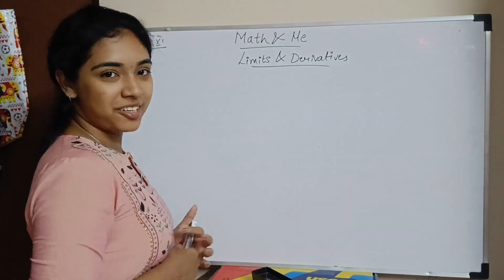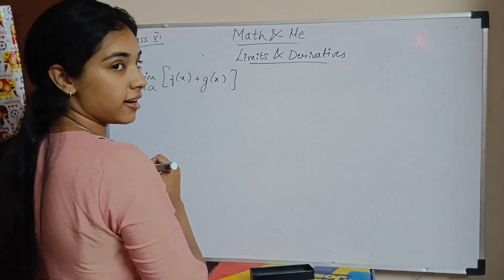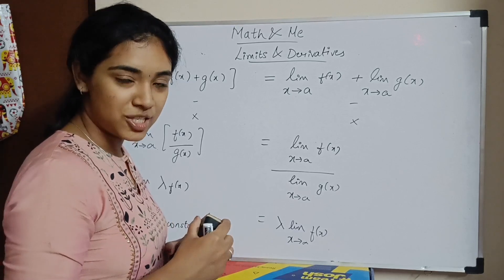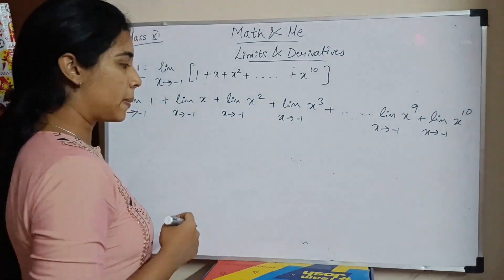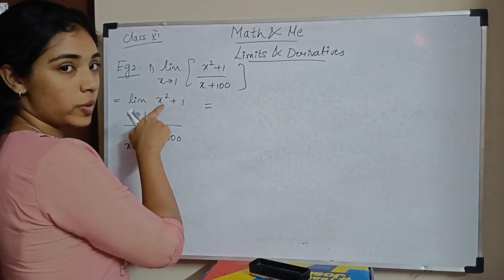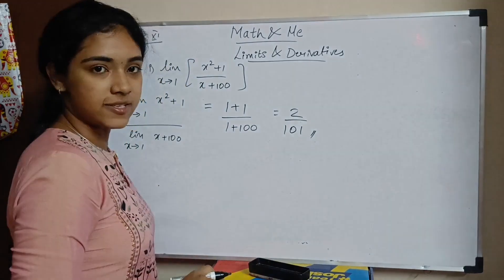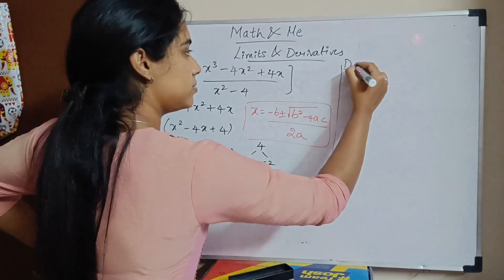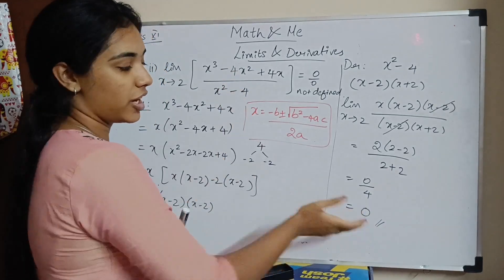Class 11 | Part 1/4 | Examples |Limits & Derivatives | Maths | CBSE | Online tuitions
This video includes FORMULAS, EXAMPLES AND EXERCISES from the chapter LIMITS AND DERIVATIVES of Class 11.